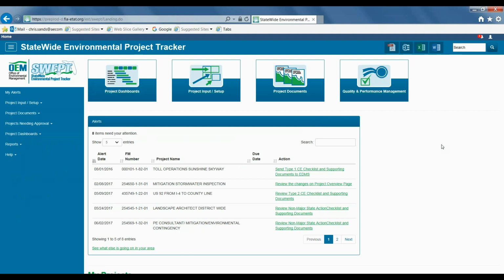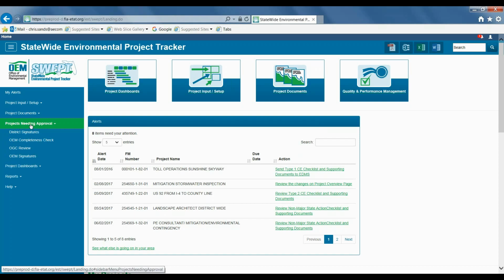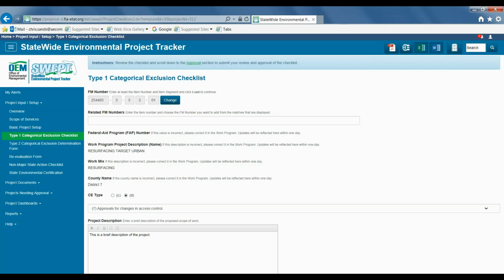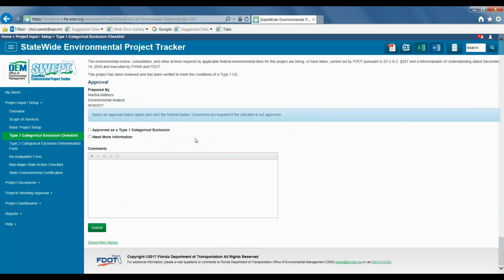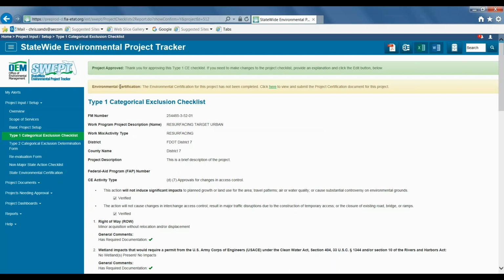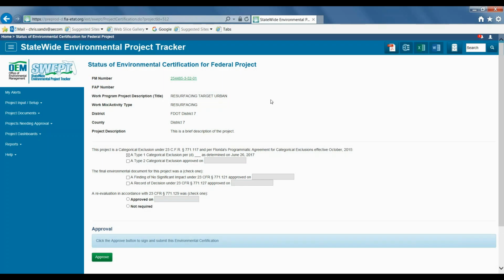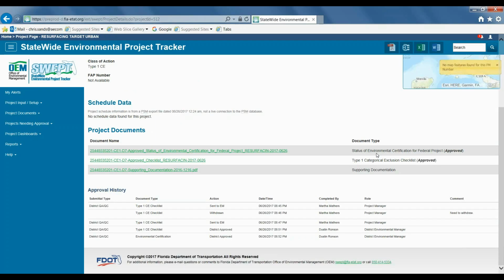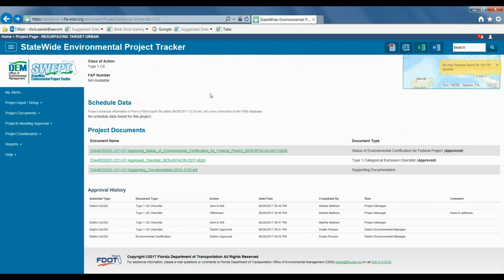SWEPT Environmental Certification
This training covers the approval of environmental documents and the generation of environmental certificates within SWEPT.